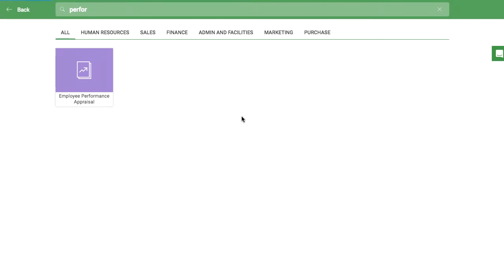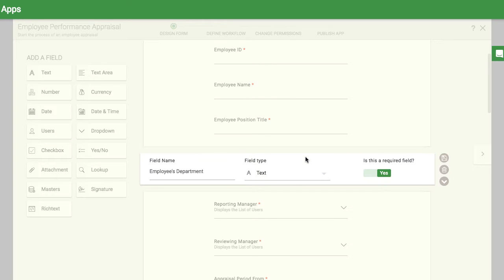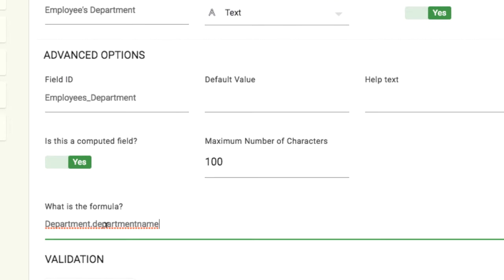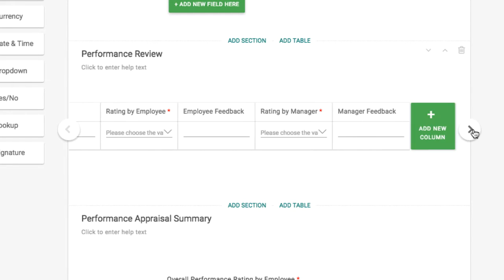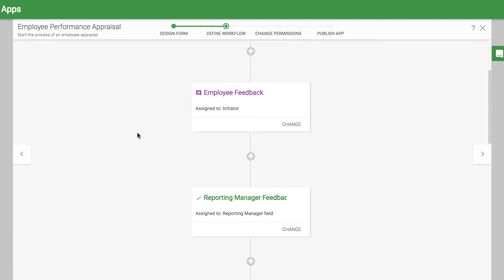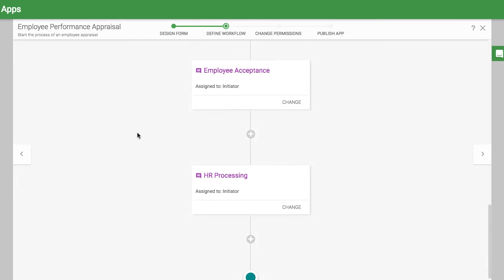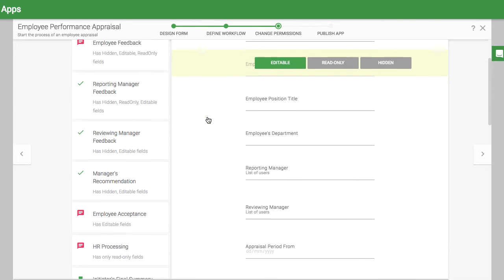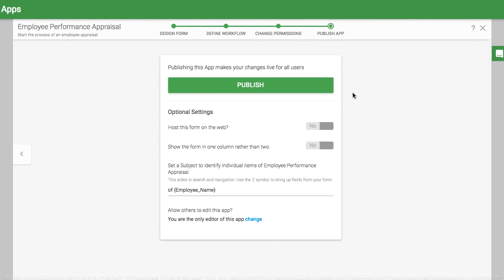Setting Up the Performance Appraisal App